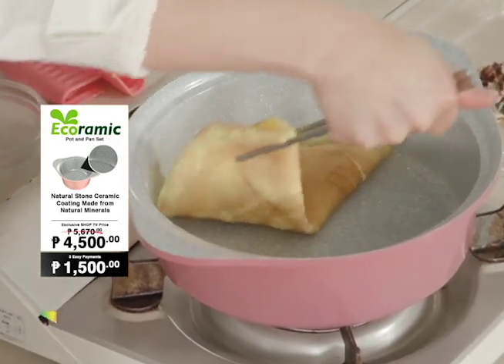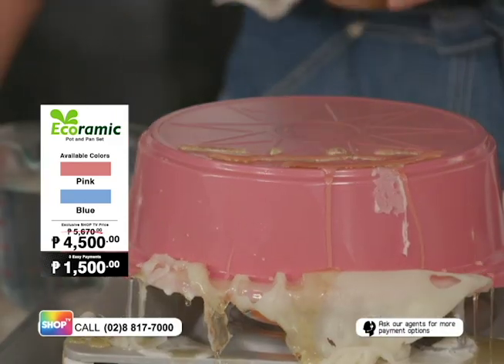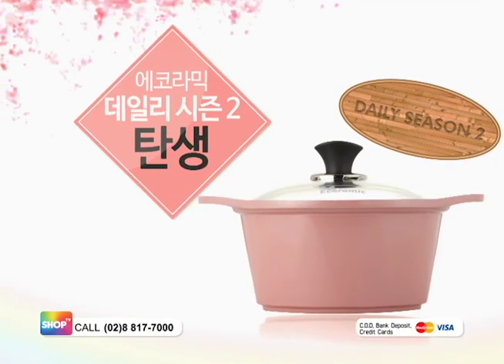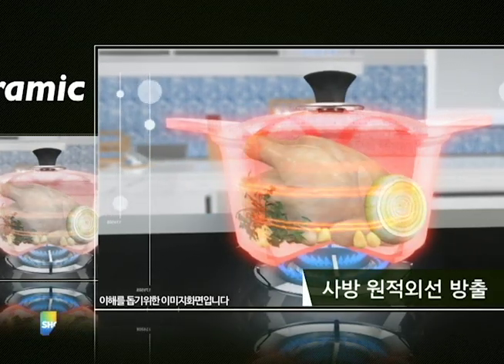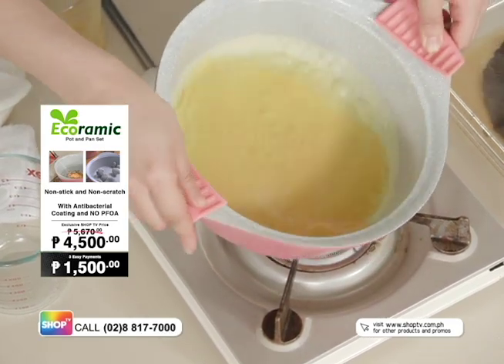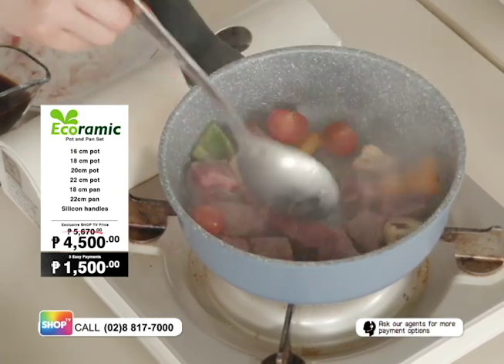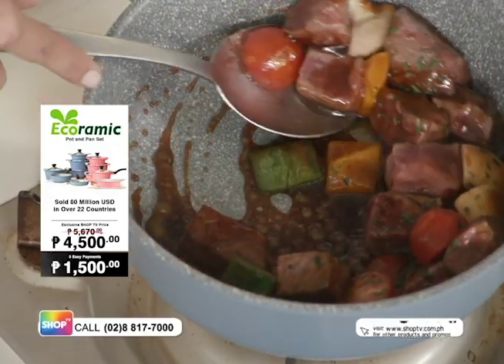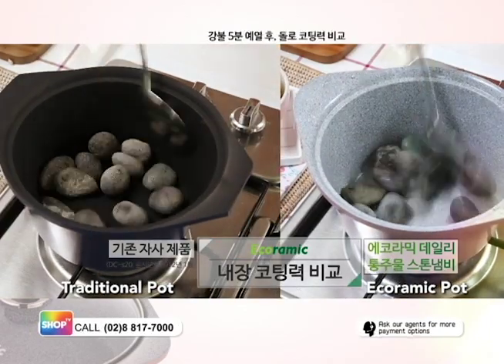Ecoramic Pot and Pan Set | Shop TV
To order